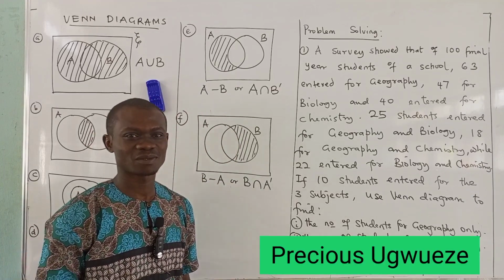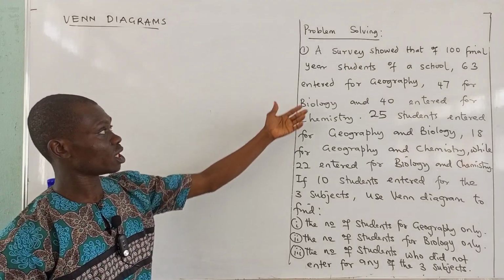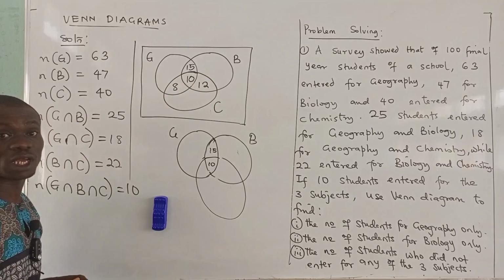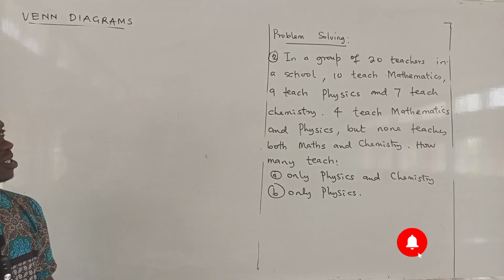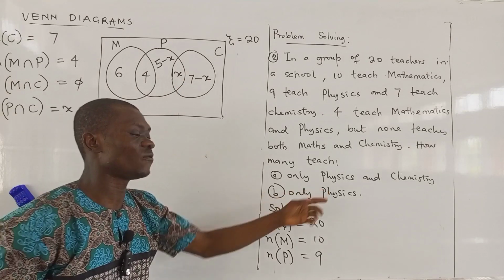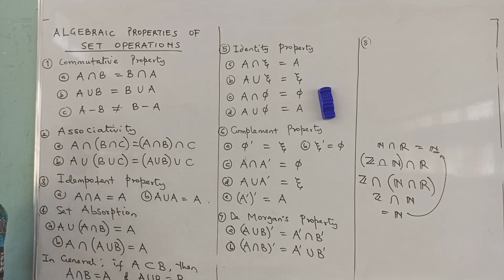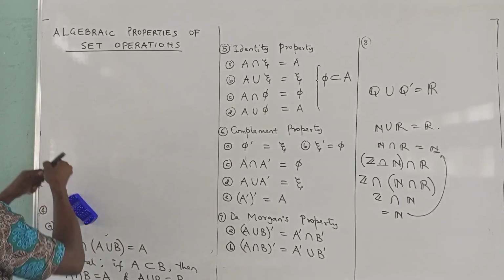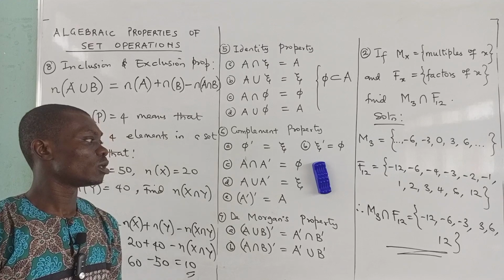What is a VENN DIAGRAM || Algebraic Properties of Set || Commutativity || Associativity...